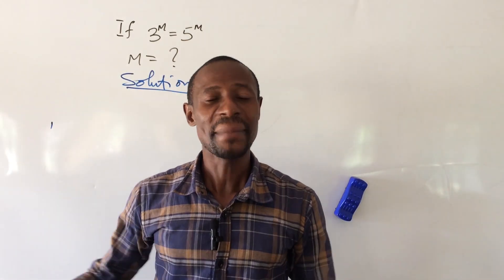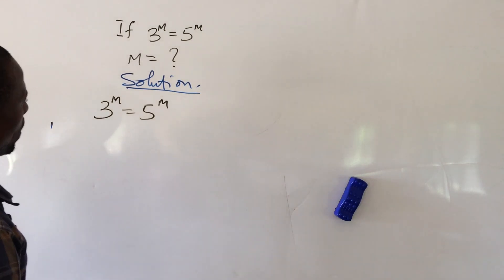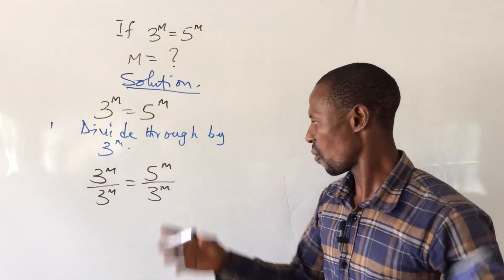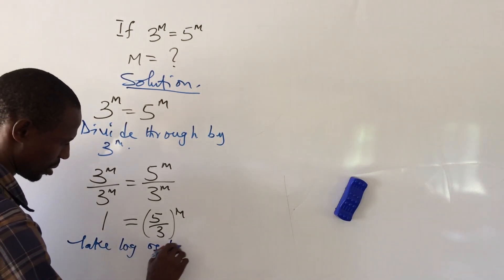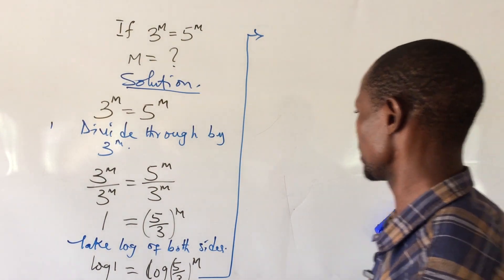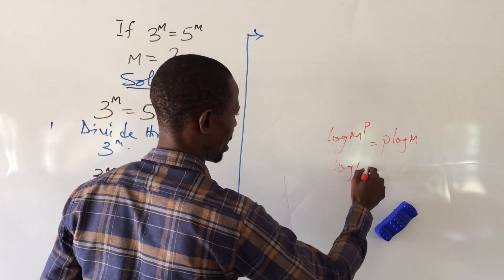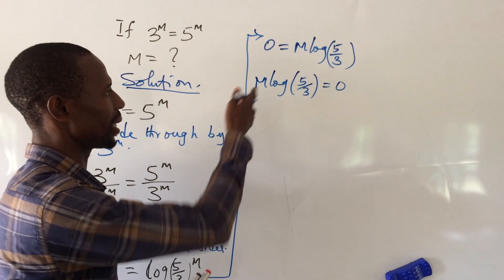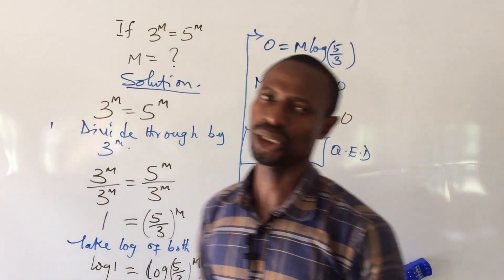Solving Exponential Equation | Solve 3^m=5^m | Tricks To Exponentials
Solving Exponential Equation The Easily way. In solving the exponential equation 3^m=5^m care must be taken in applying some Tricks To Exponentials Equations and laws such as the laws of indices and the laws of logarithms. olympiadmathematics olympiadmathematicscompetition olympiad exponents .

In this video, you will learn how to divide terms when the powers are the same and how to apply the natural logarithm to solve exponential equations. I will guide you on how to apply the power law of logarithm.
These and many more techniques will learn from this short video but you have to watch from the beginning to the end of this video without skipping any part in order to get all therein.

Also, if you are new to this channel kindly subscribe and turn on the bell notification button to get all newly uploaded videos as we upload new videos everyday in this channel.

Thanks.